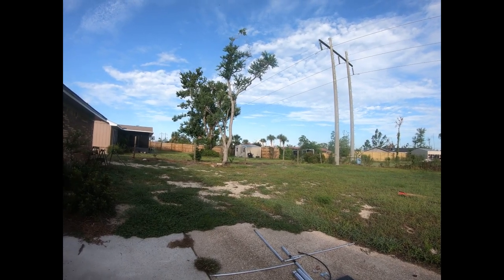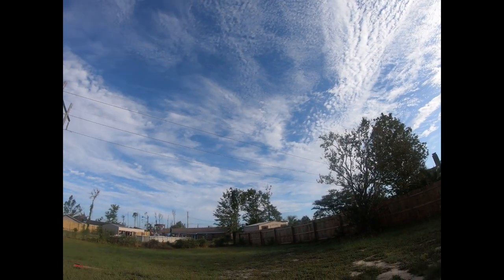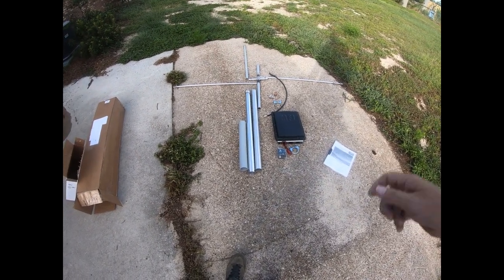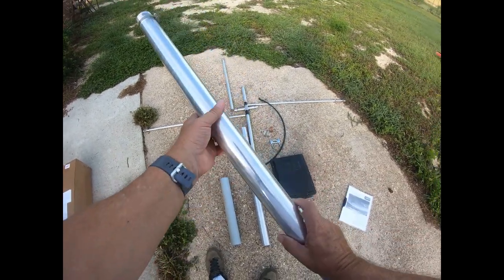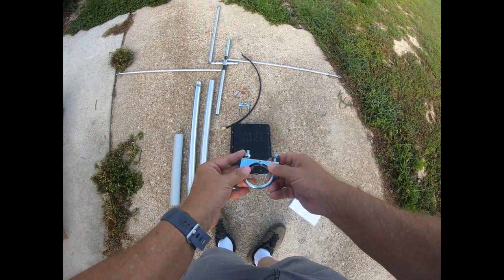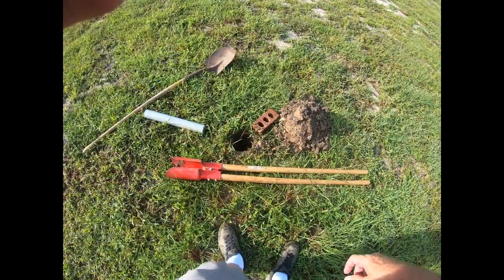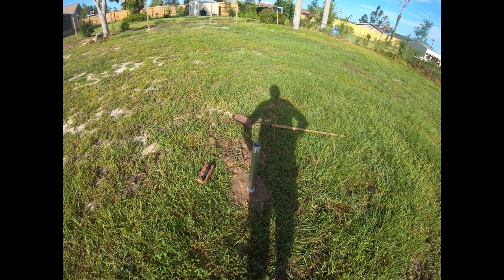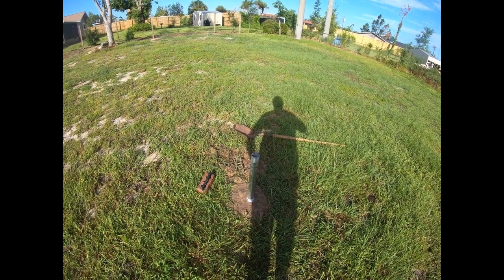N6BT V8 Vertical Installation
This N6BT V8 antenna is available on HRO. The tuner is a MFJ 993BRT which is a separate buy. After troubleshooting the MFJ tuner it works fine. I did get it to tune on 40 CW. It may have beeen a loose connection on the hairpin coil. I also had some good contacts on 40 CW. I will enjoy this antenna.